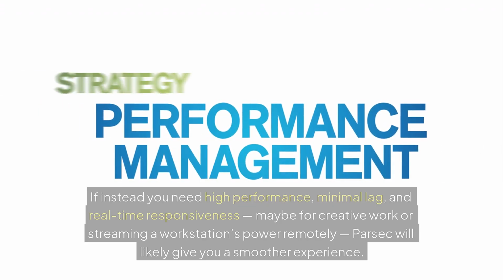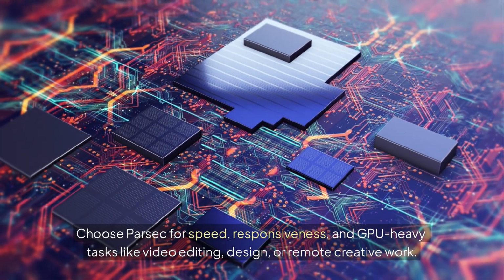Parsec vs TeamViewer — Which Remote Desktop Solution Is Better in 2025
Want the best remote desktop tool in 2025? This quick guide compares Parsec and TeamViewer so you can choose the right solution for your needs — whether that’s low‑latency performance or comprehensive remote support.

Steps
• Parsec – Low‑Latency Performance: Designed for minimal lag → excellent for gaming, graphics, and real‑time interaction
• TeamViewer – Full Remote Support: Great for IT support → file transfer, remote control, chat, cross‑platform access
• Compare Features: Parsec prioritizes fluid streaming → TeamViewer focuses on tools for help desks and business support
• Choose Use Case: Pick Parsec for smooth remote access during performance tasks → pick TeamViewer for comprehensive support and administration
• (Optional) Test Both Tools: Try a quick session on each to evaluate latency, responsiveness, and ease of use

Timestamps
0:00 (Parsec vs TeamViewer — Which Remote Desktop Solution Is Better In 2025)
0:05 Parsec: Low‑Latency, High‑Performance Streaming
0:20 TeamViewer: Remote Support & Admin Tools
0:35 Best Use Cases & Wrap‑up

Helpful Tips:
Match the tool to your primary need (performance vs support), Test responsiveness first, Consider platform compatibility (Windows, macOS, Linux, mobile)

Suggested playlist (e.g., “Remote Desktop & Productivity How‑Tos”)
Resources:

If you find this video on (Parsec vs TeamViewer — Which Remote Desktop Solution Is Better In 2025) helpful, please consider subscribing to the channel so we can continue to bring you detailed IT & troubleshooting guides!